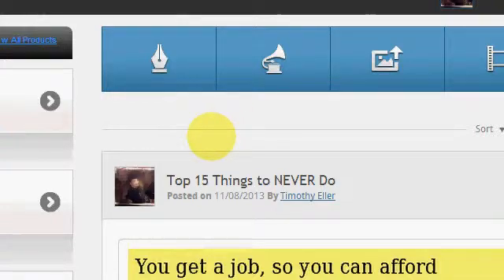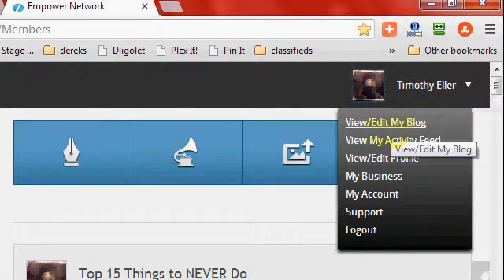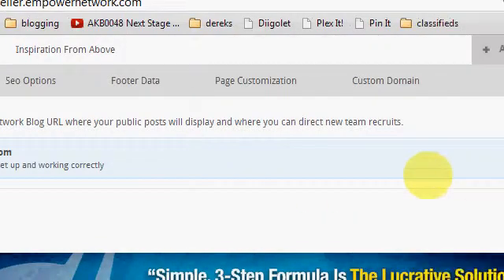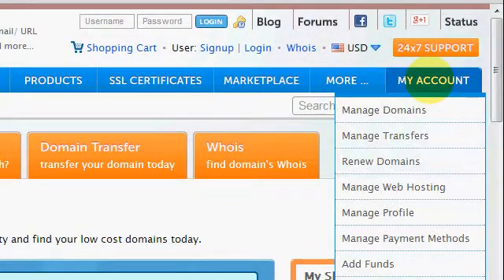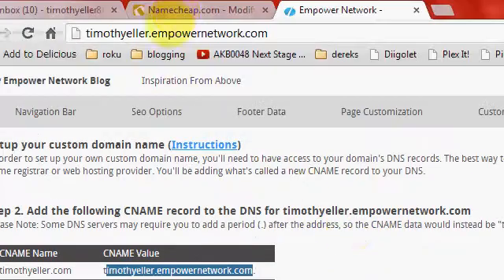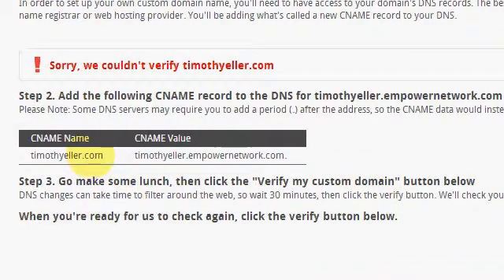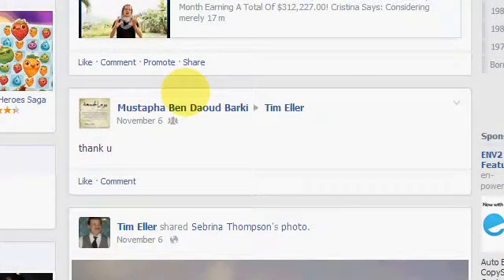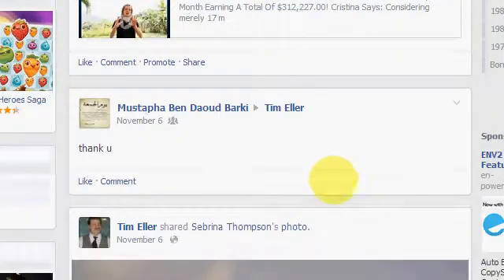How To Domain Map Your Blog Using Namecheap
Please note that it is possible to create a CNAME records only if the domain is using Namecheap default nameservers.

 Please follow the steps below

login to your Namecheap account and go to My Account area,Manage Domains; - select the domain in question and choose All Host Records option in the left-side menu; - for @ hostname please fill the IP/URL field and set URL Redirect as the Record type; - for WWW hostname please enter the destination hostname and choose CNAME (Alias) as the Record type from the dropdown menu; - click on Save Changes button. The changes usually take effect within 30 minutes.